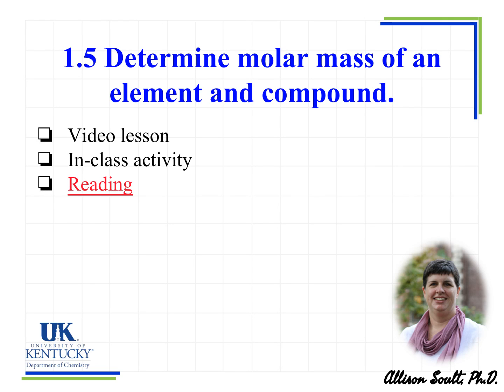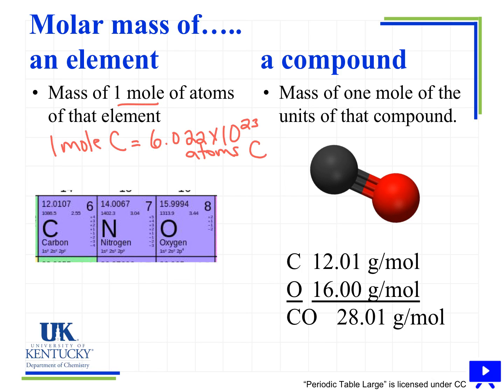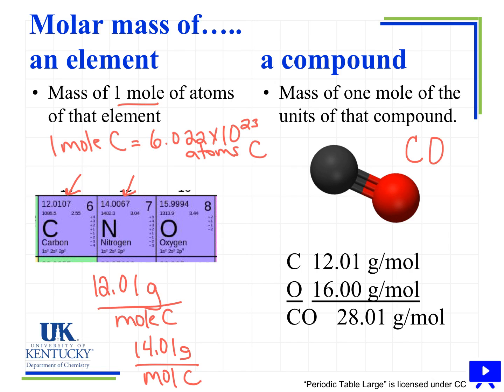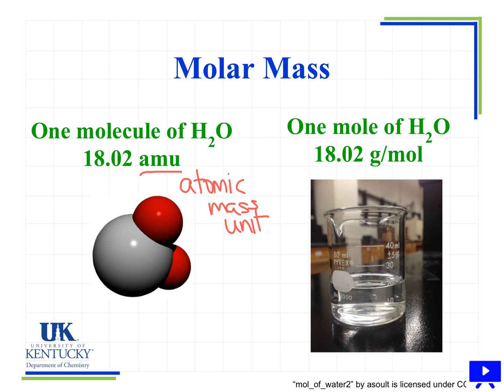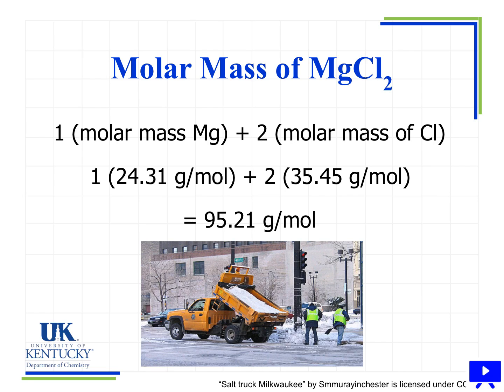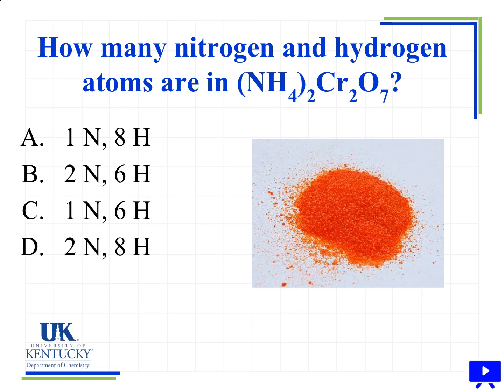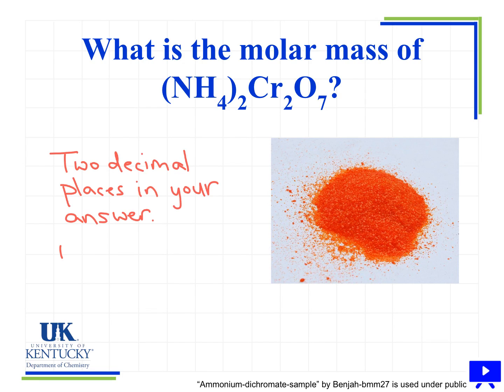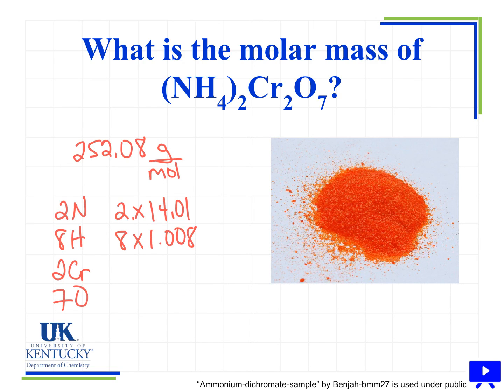1.5 Determine molar mass